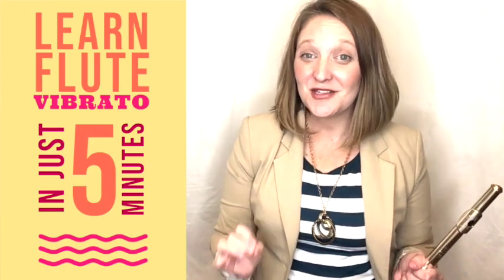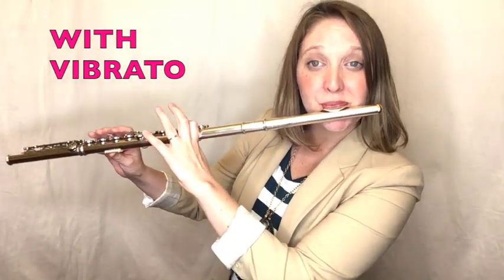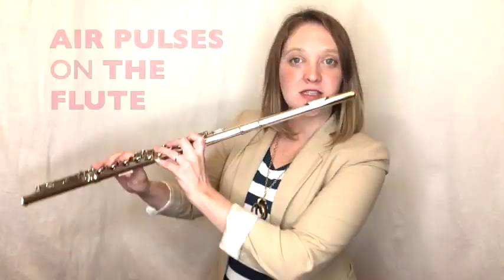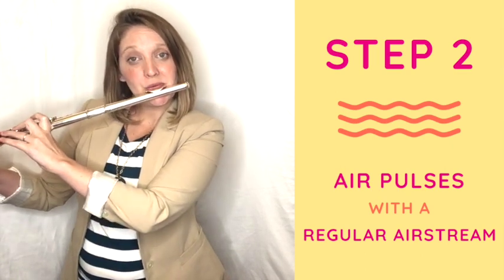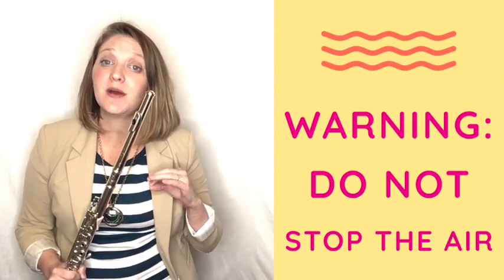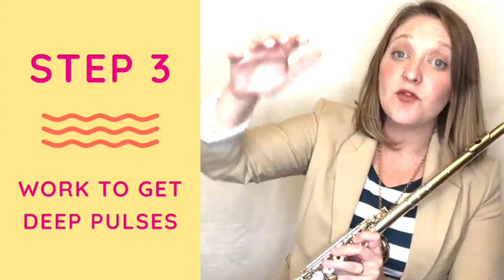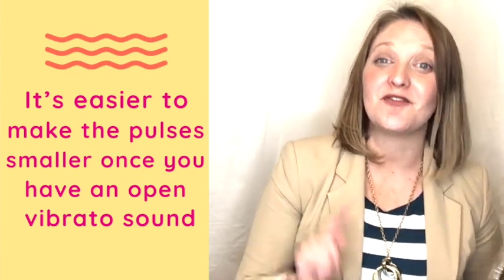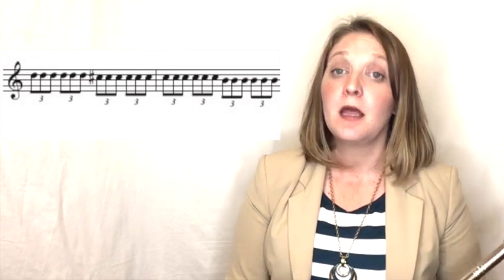Vibrato basics in 5 minutes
This video will give you step by step instructions of how to play with vibrato. It is designed for beginning to intermediate flutists.

Dr. Jessica Banks, flute